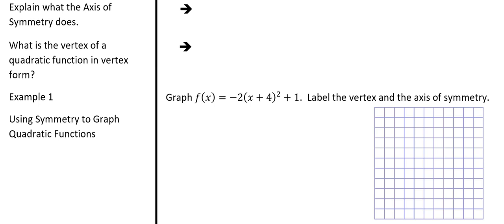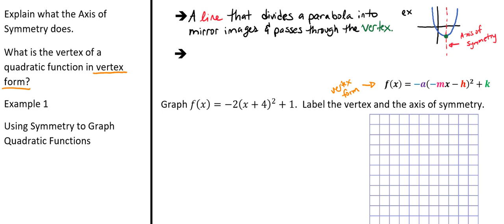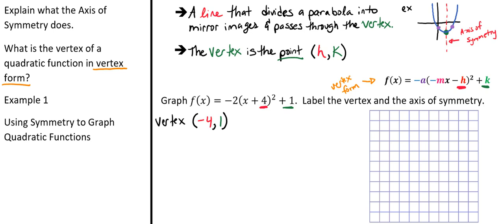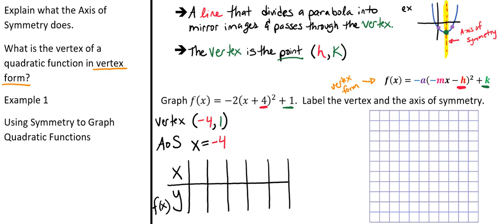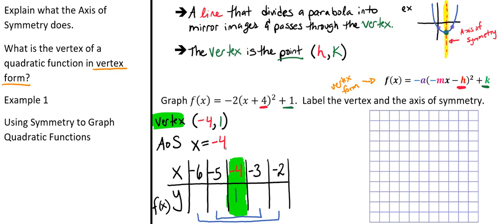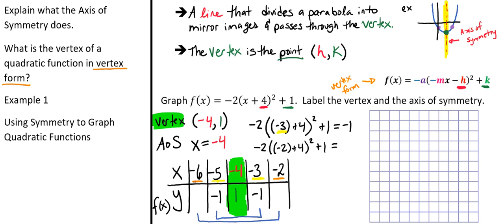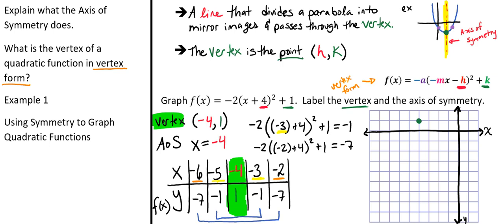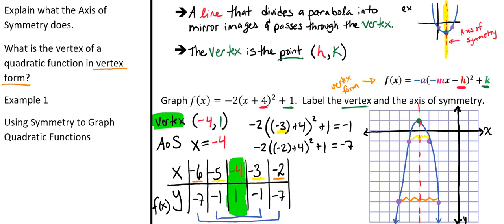Using Symmetry to Graph Quadratic Functions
This video goes through the axis of symmetry and the vertex of a quadratic function written in vertex form and then how to graph that function using symmetry.